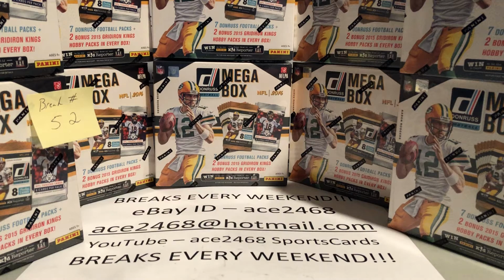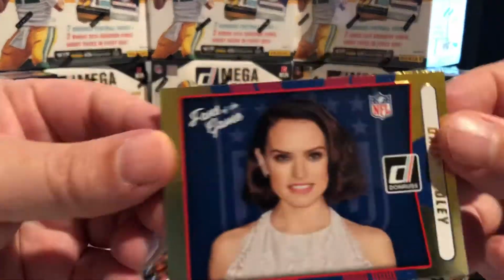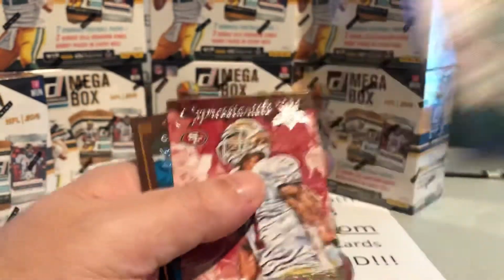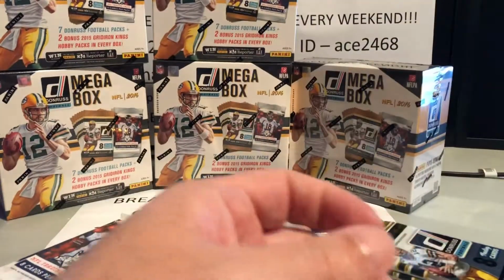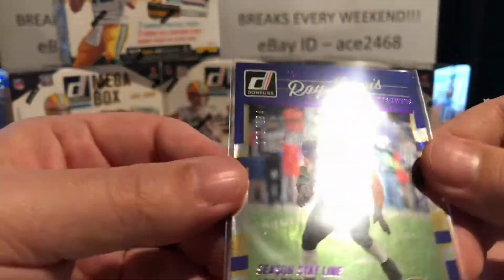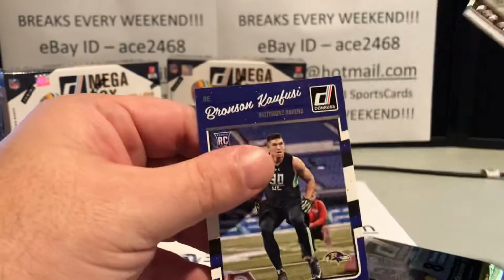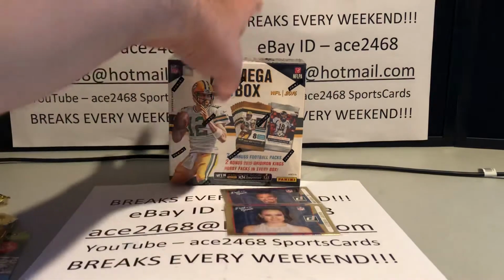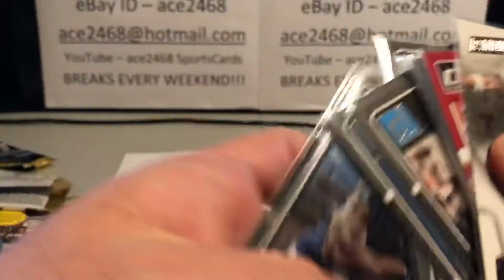Break # 52 2016 Donruss Panini Football 1/2 Case Break 10 Mega Boxes - LOTS OF HITS!!!